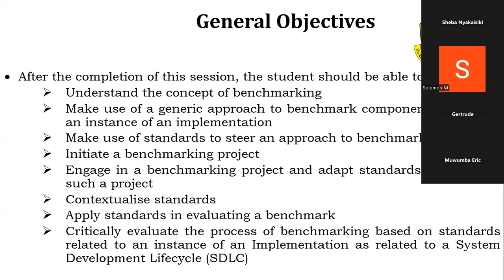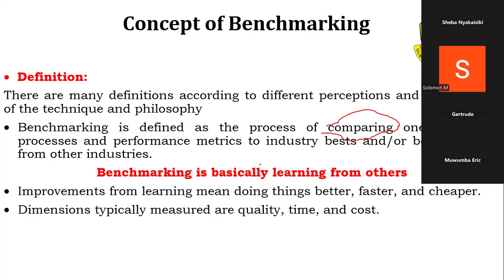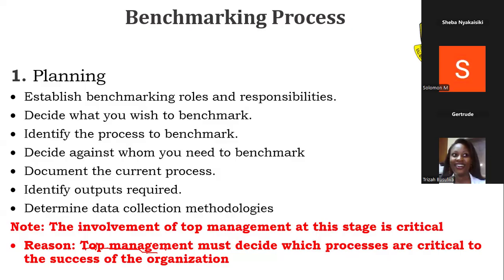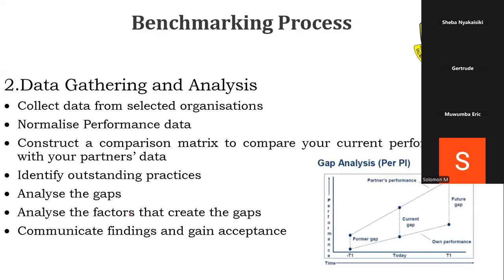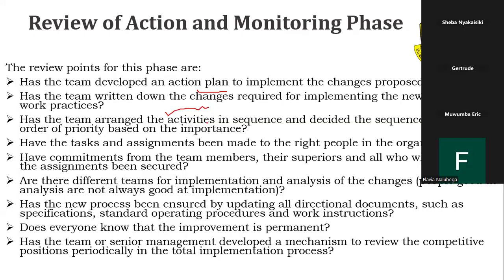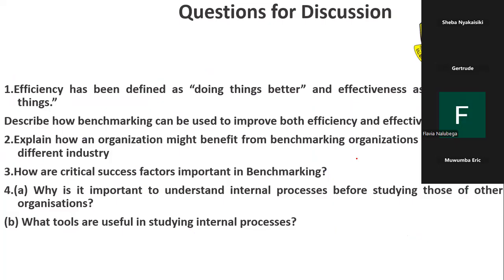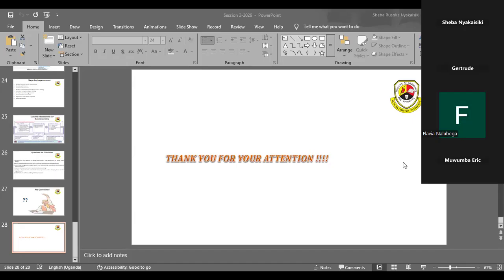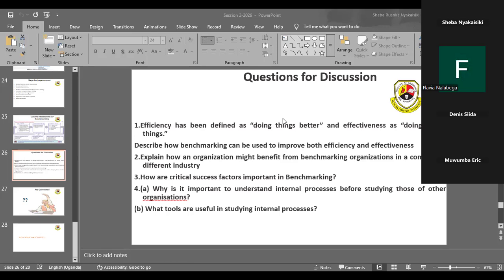ICT Design MSc 25th Feb 2026